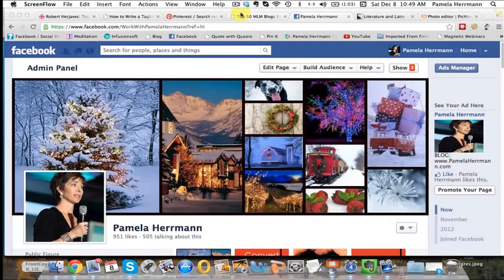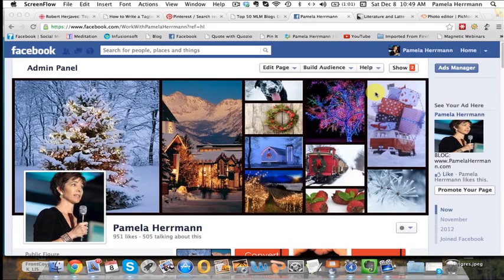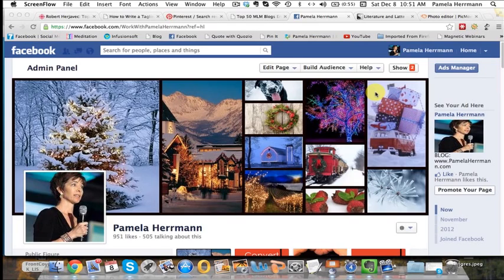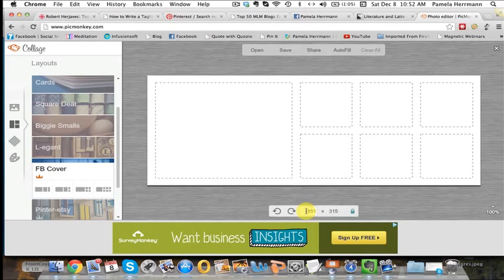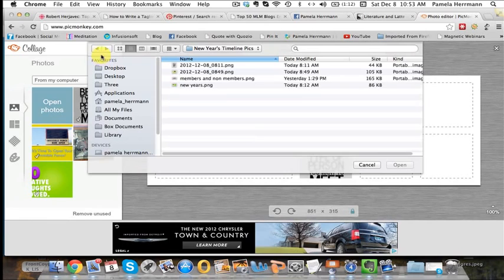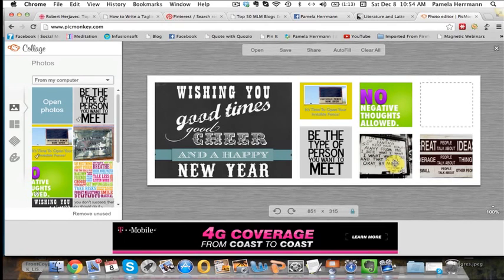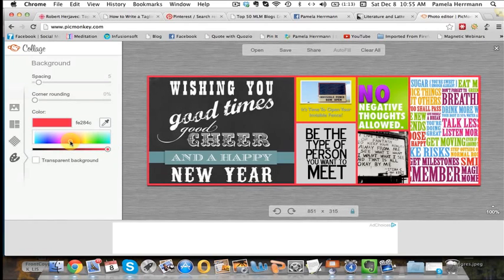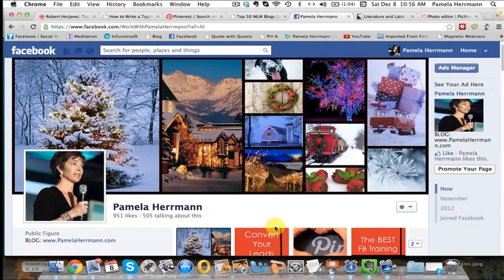How To Use Picmonkey To Create a Facebook Timeline Pic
Optimize your FB marketing by using Picmonkey photo editing and Pinterest to create beautiful timeline pictures.